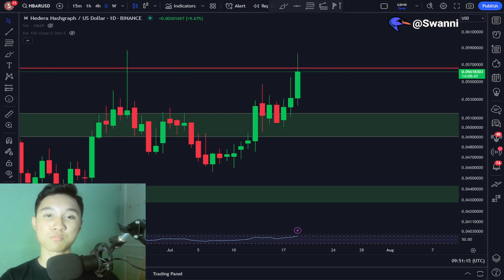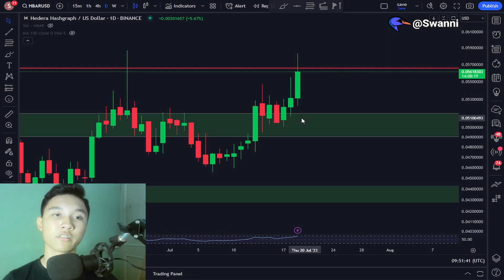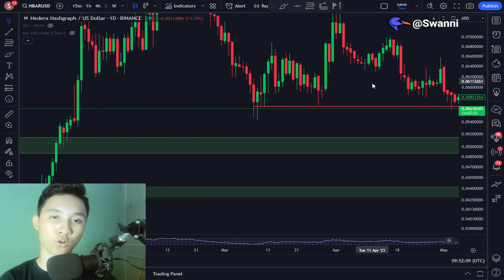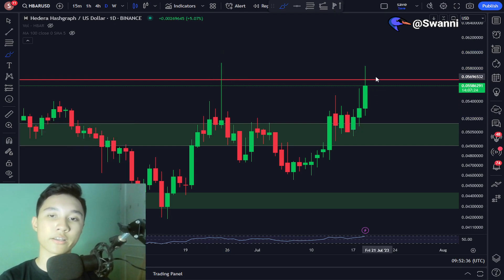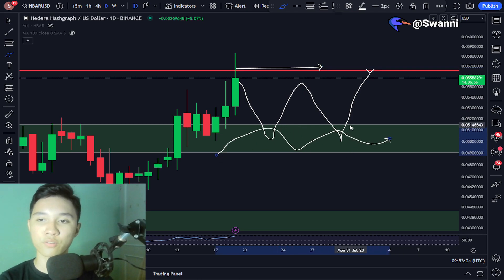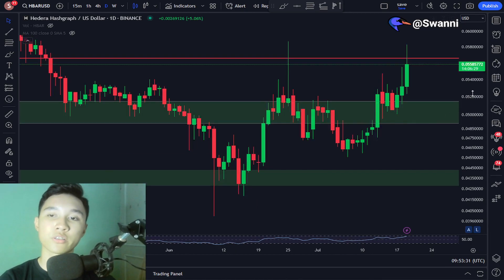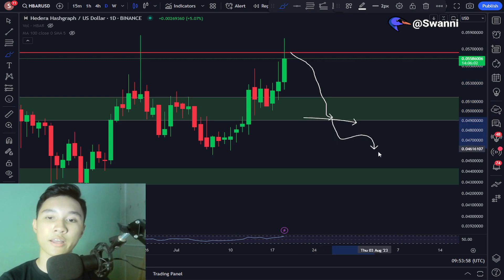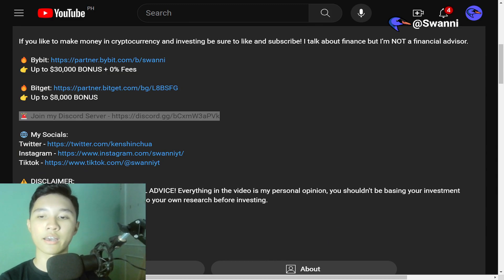Hedera: WATCH THIS IF YOU HOLD HBAR...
Hedera: WATCH THIS IF YOU HOLD HBAR... So for the Hedera HBAR price news today, I mentioned my Hedera HBAR price prediction and targets, keep watching this technical analysis to know my thoughts with the recent market price action.

I talk about finance but I'm NOT a financial advisor.